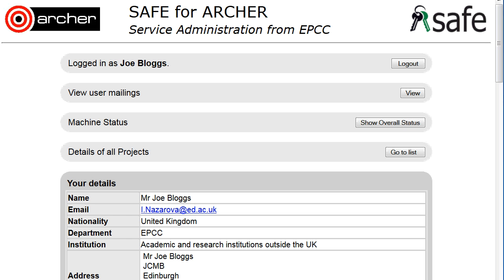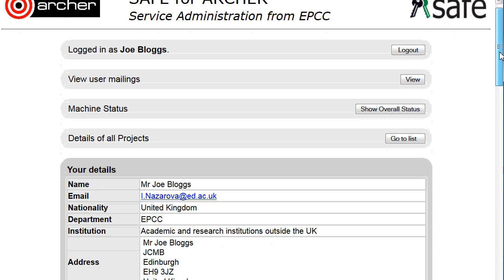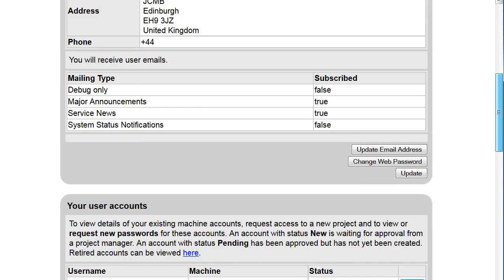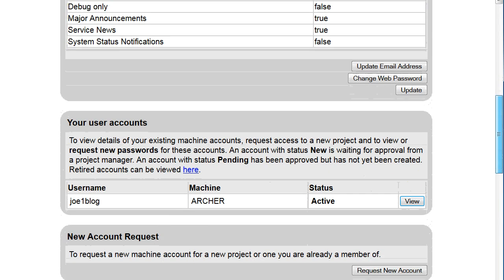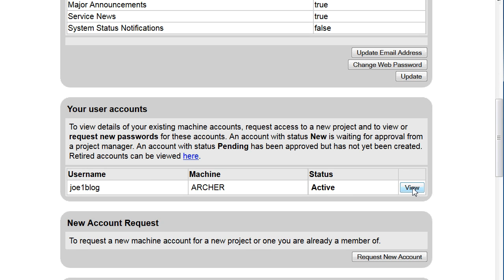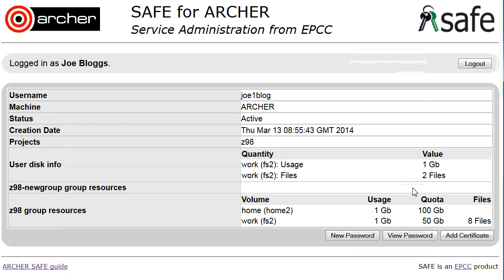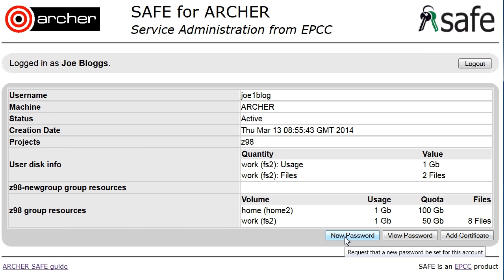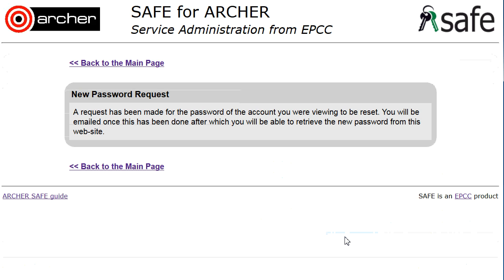ARCHER SAFE User Guide : 16 Reset machine password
How to request a reset of a machine account password.